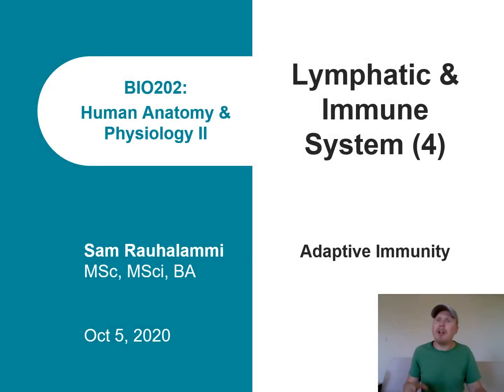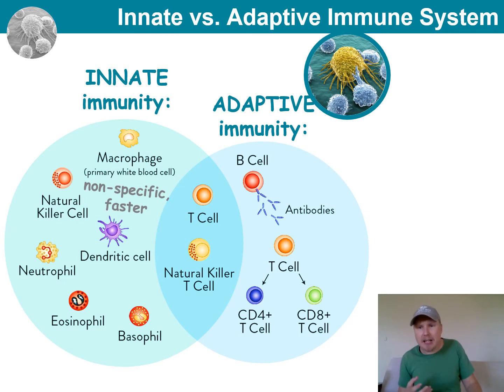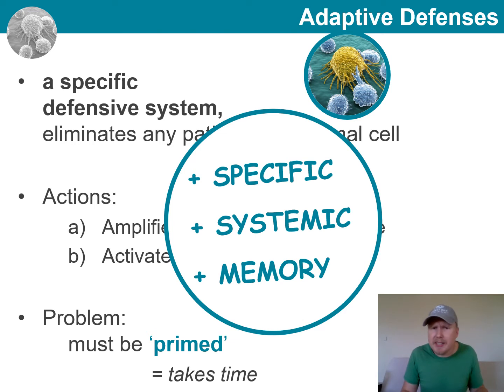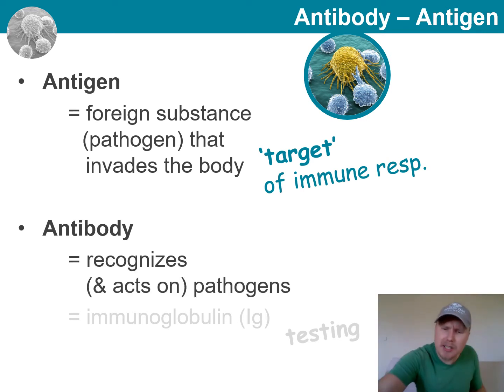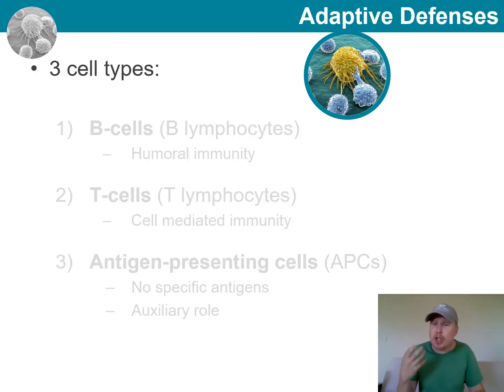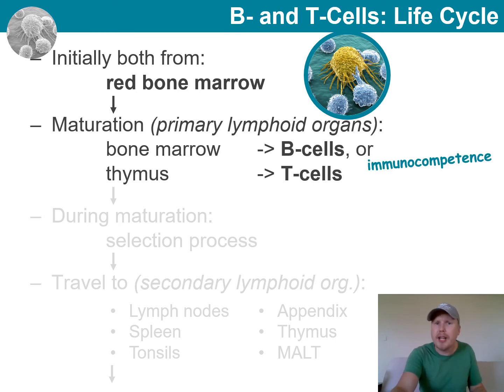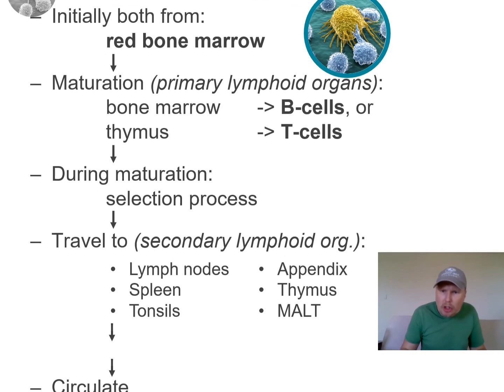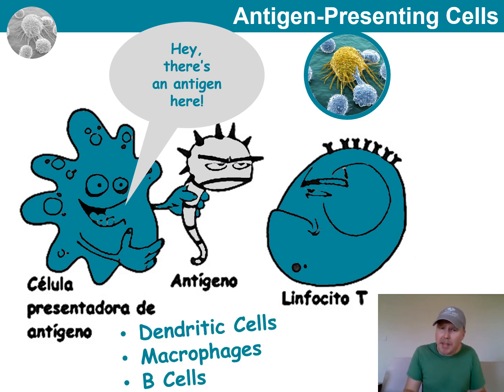CG BIO202 / online Wk 7 (part D): Adaptive Immunity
This video will continue our discussion of the immune system, this time focusing on the adaptive (aka acquired) immunity. While we will notice that there is overlap between the innate immunity (covered in earlier video) and adaptive immunity (our topic on this video), we will notice that the latter is perhaps more complex to study.
We start by defining terms: antigen (target, invader) and antibody (immunoglobulin). Our discussion will then address humoral and cell mediated branches of adaptive immune system. Discussion will cover three cell types: B cells, T cells and antigen-presenting cells.